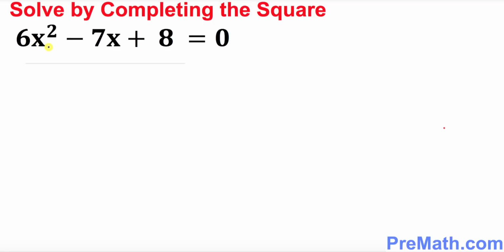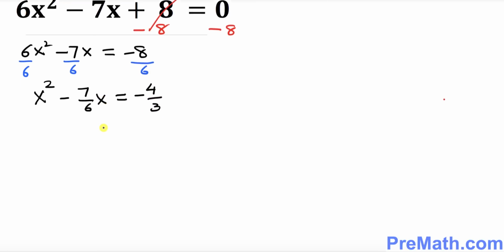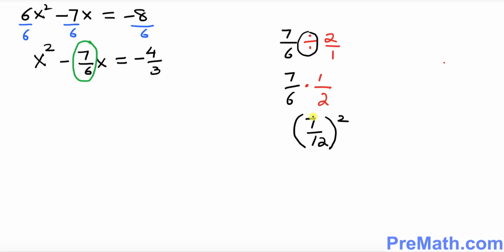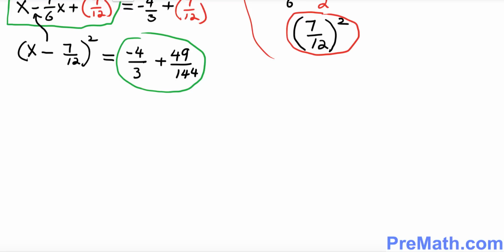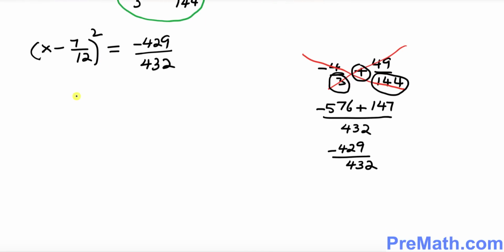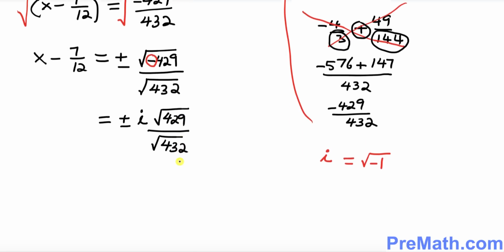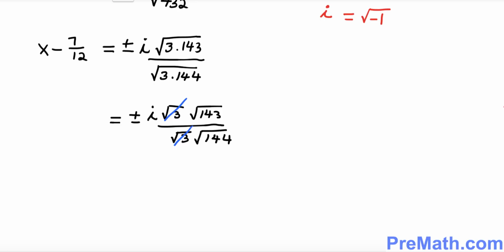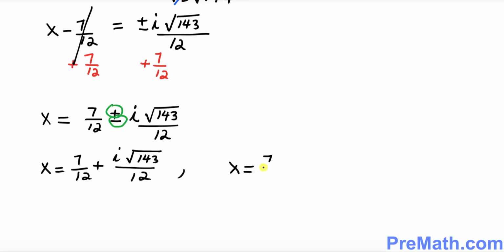Can you solve this Quadratic Equation by Completing the Square?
Learn how to solve quadratic equations by Completing the Square Method, a step-by-step tutorial. PreMath.com